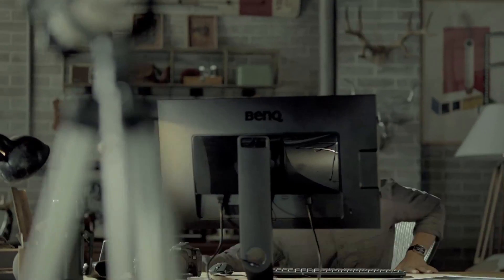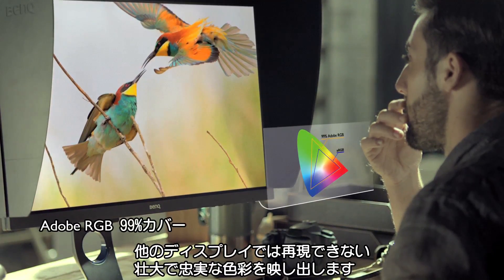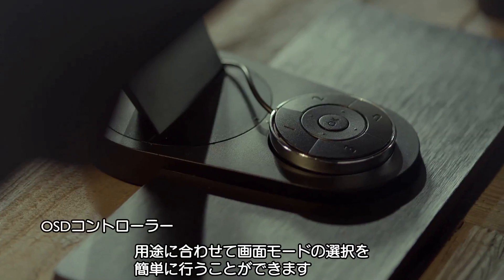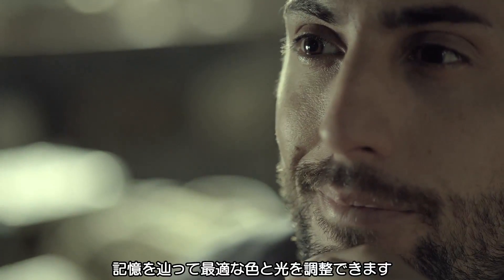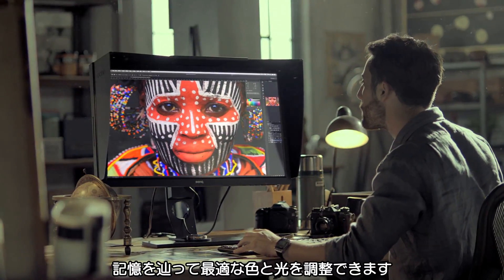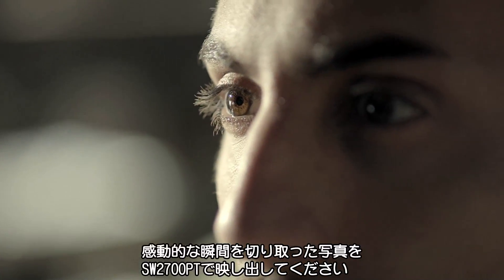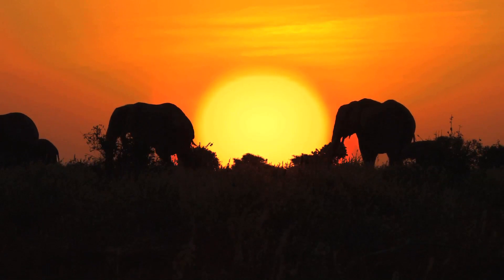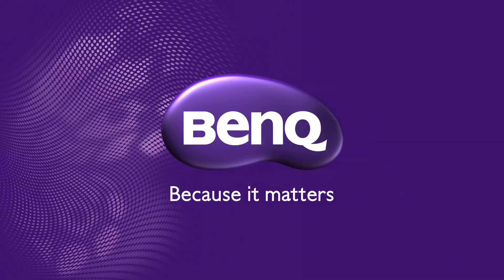BenQ 27型カラーマネージメントディスプレイSW2700PT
Adobe RGB色域を99%カバーし、カラーマッチングソフトウェアやOSDコントローラー、遮光フード、多彩なカラーモードなどを標準装備。TIPA 2016でベストフォトモニターとしてアワードを受賞した、27型WQHD/QHDカラーマネージメント液晶ディスプレイSW2700PT